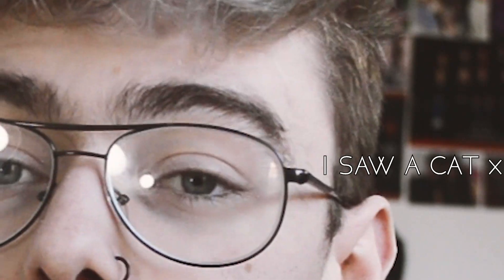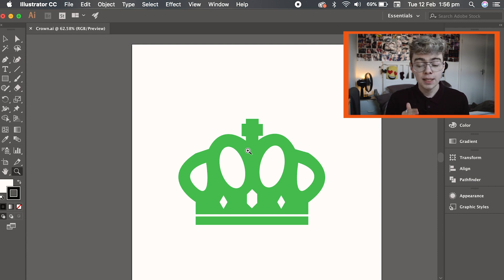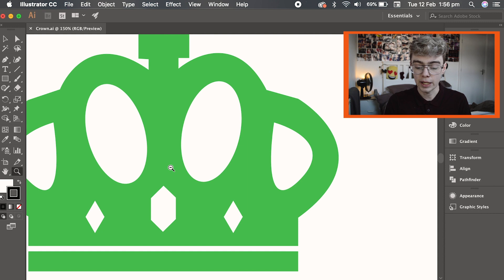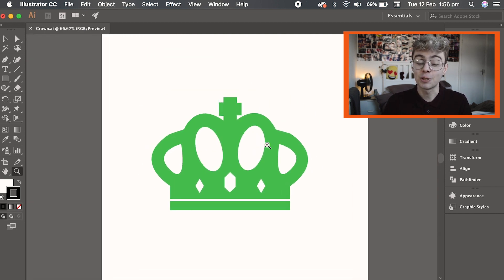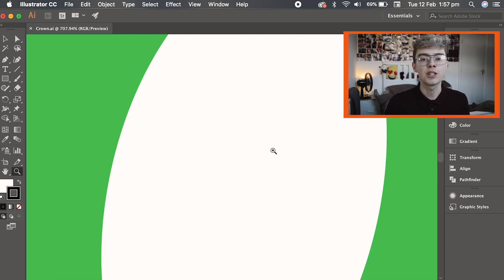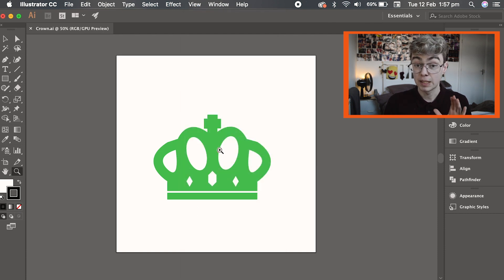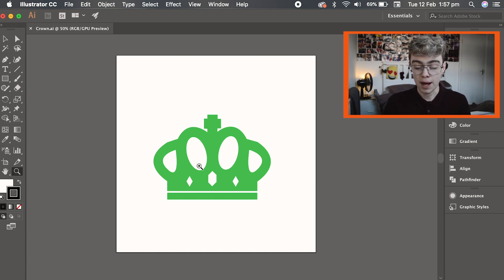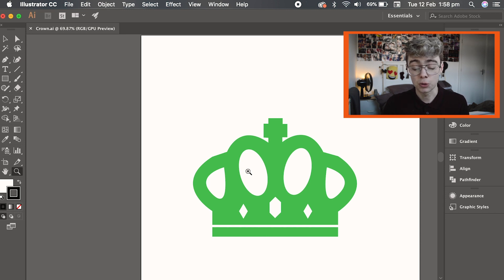Scrubby Zoom On Adobe Illustrator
Hello and Welcome to this weeks video! my name is Billy and i'm an undergraduate photographer and designer. In this weeks video i'm going to be starting a new series of adobe suite tutorials to help you beginners and anyone else who needs a refresher in aspects of the adobe suite.

This video is going to be a tutorial on how to enable 'Scrubby Zoom' in adobe illustrator. I hope this helpful to anyone who might need it.

Help me build my Profession!

Music!